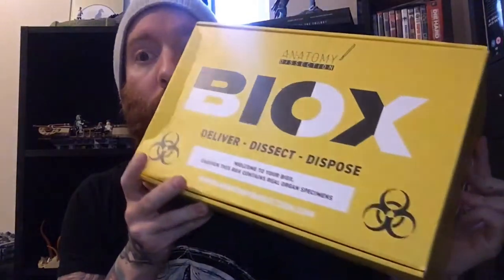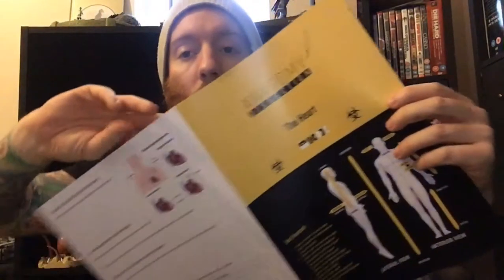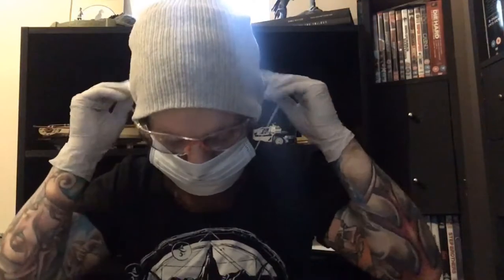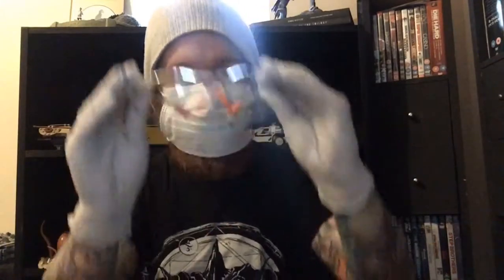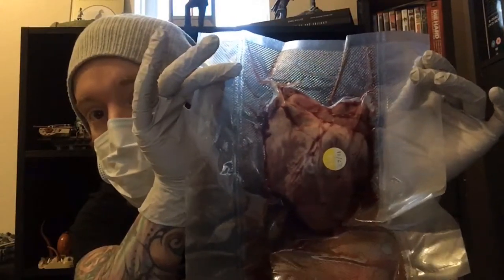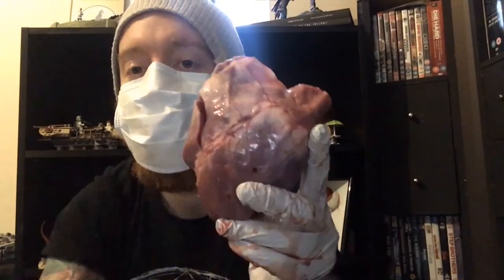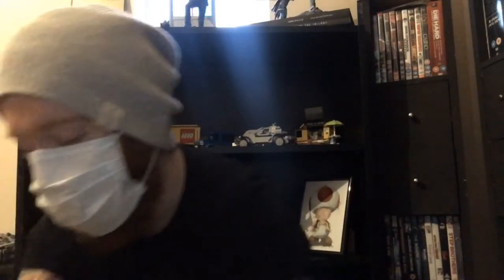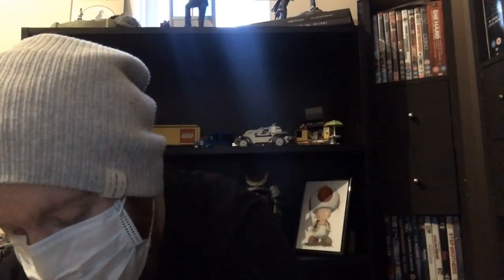Zediane unboxes: A human heart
Folks, join me in a unique unboxing video, were we have a look at a big old chunk of meat, the human heart!

However if you’ve made is this far you probably want to the the blooming thing so enjoy!